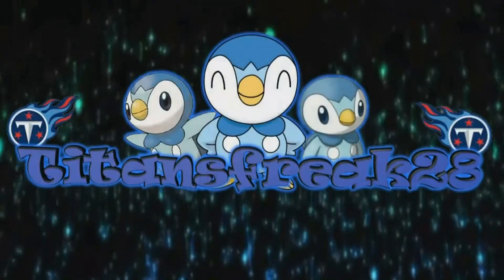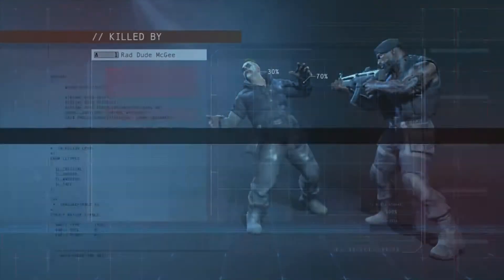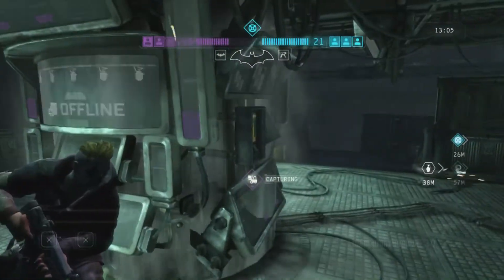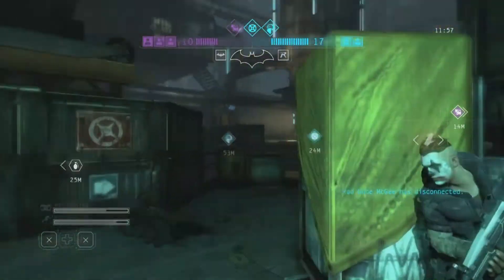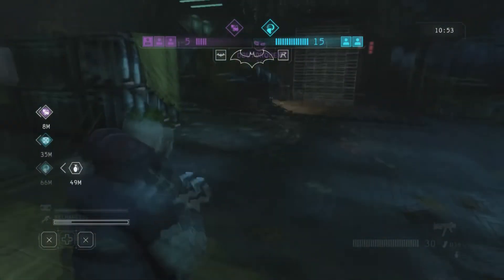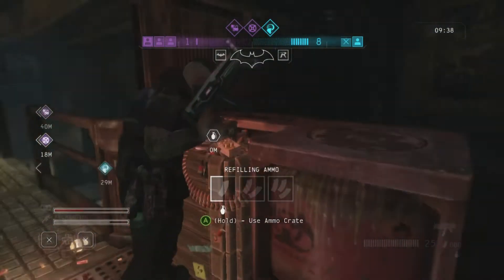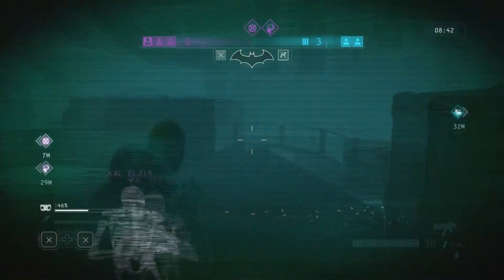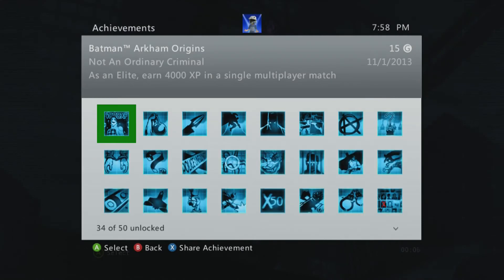Batman: Arkham Origins - Not An Ordinary Criminal Guide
Guide for the Batman: Arkham Origins Achievement Not An Ordinary Criminal.

All copyrights to go Batman: Arkham Origins and WB Montreal.